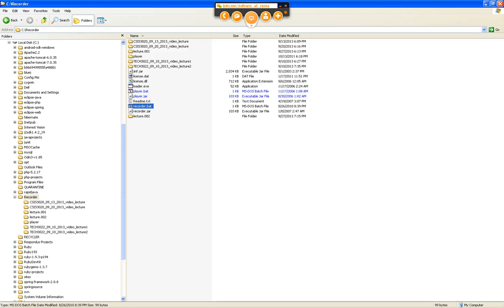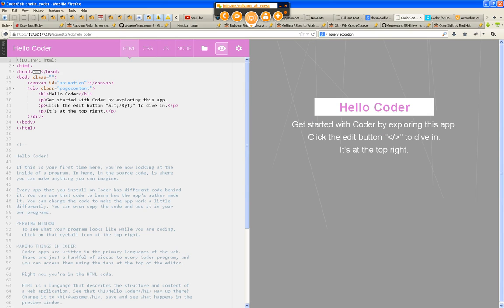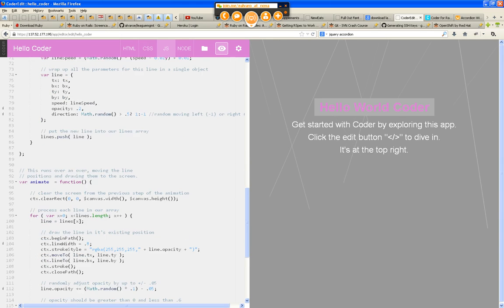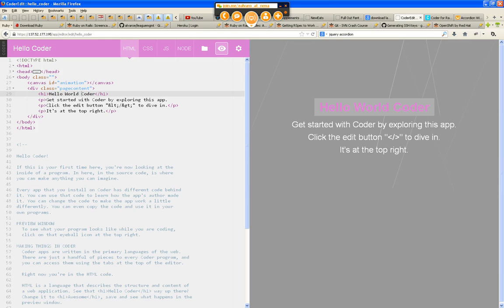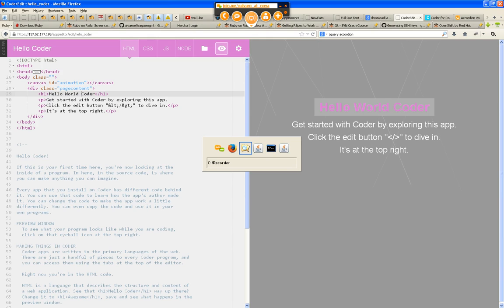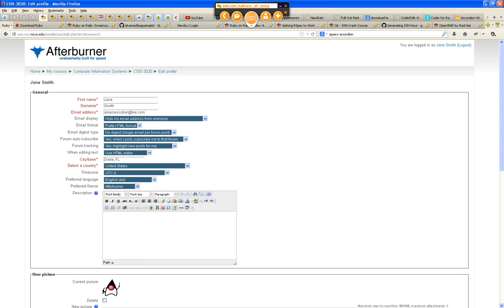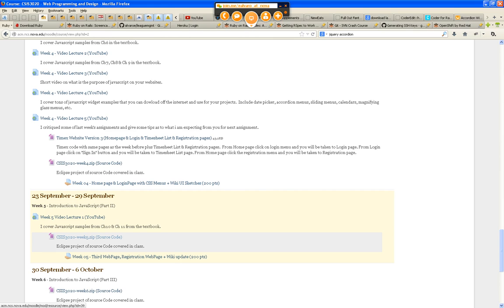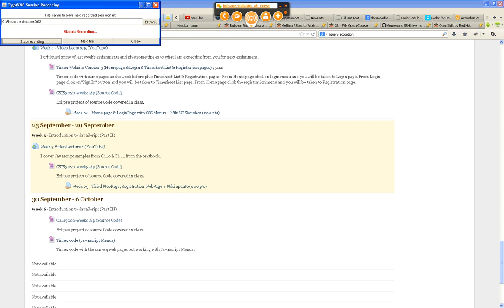CSIS-3020 Web Programming and Design - Week 5 Video 3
I cover how to develop a website using a Raspberry Pi Web Server called Coder.